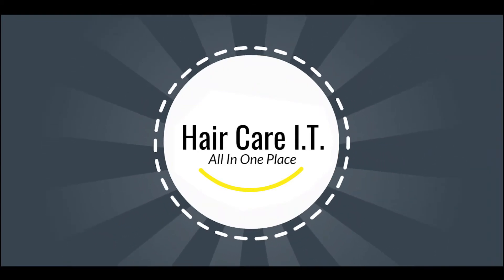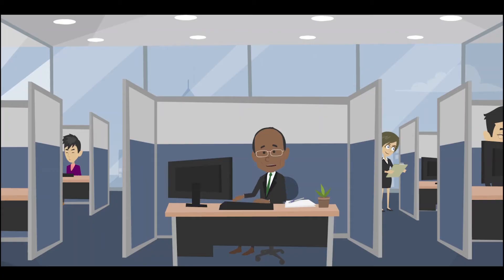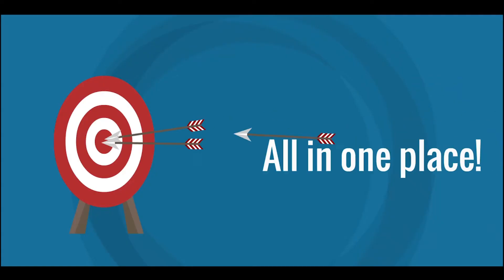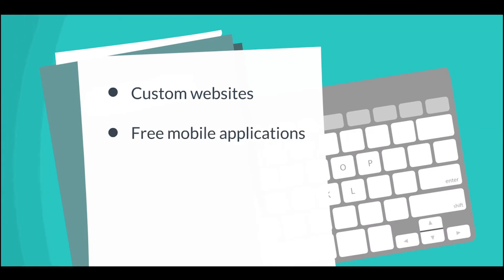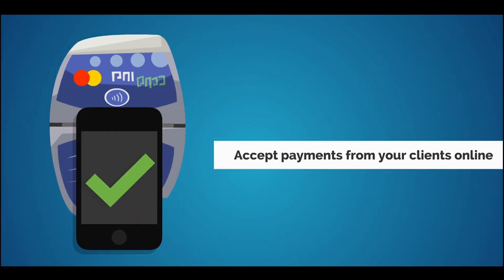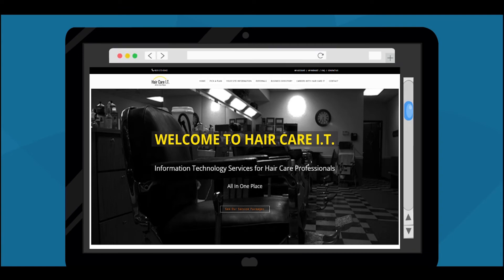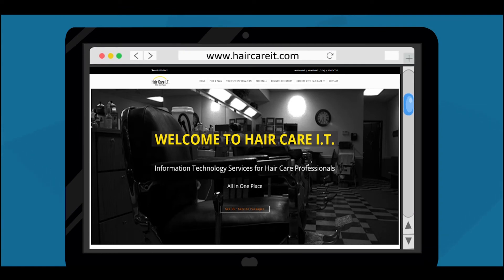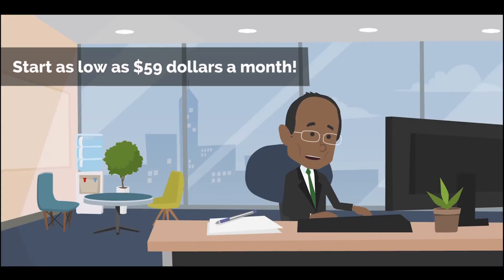Hair Care I.T.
Hair Care I.T. - website developer, online appointments scheduler, online payments, content management systems.